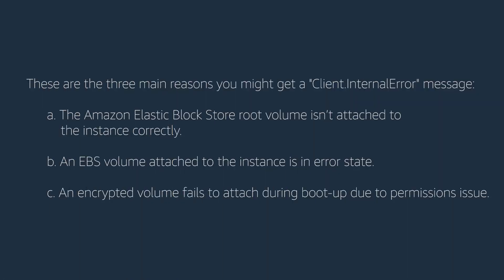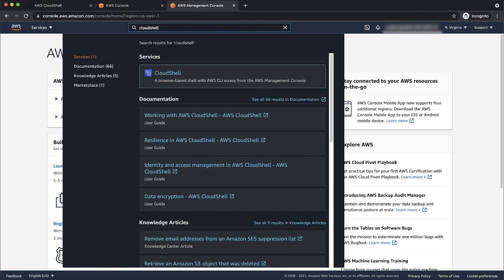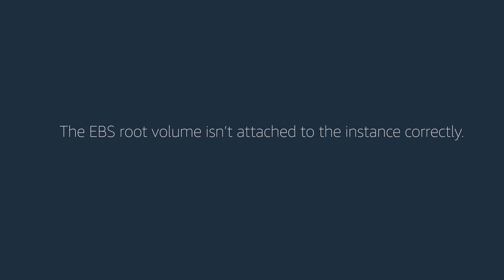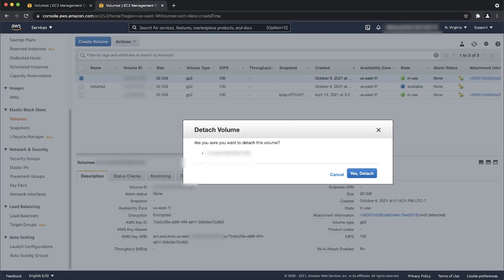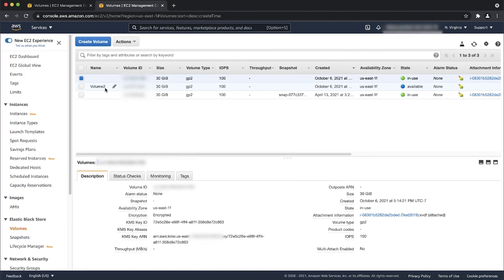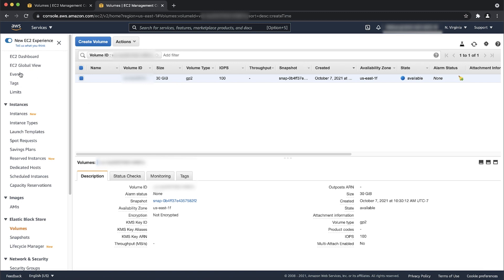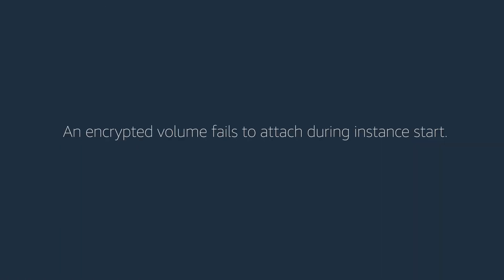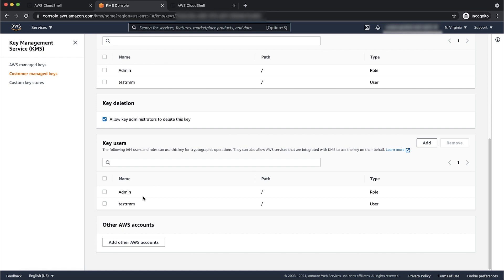How do I resolve the "Client.InternalError" message when I start an EC2 instance?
For more details see the Knowledge Center article with this video
Ruchit shows you how to resolve the "Client.InternalError" message when you start an EC2 instance.

00:12 Introduction
00:30 Short description
01:35 Resolution pt1
02:26 Resolution pt2
04:02 Resolution pt3
04:42 Closing